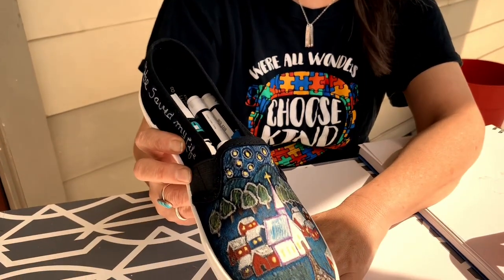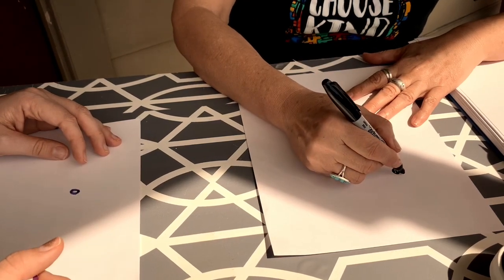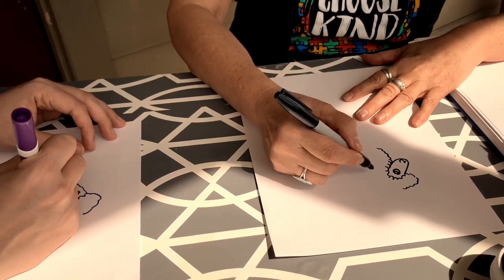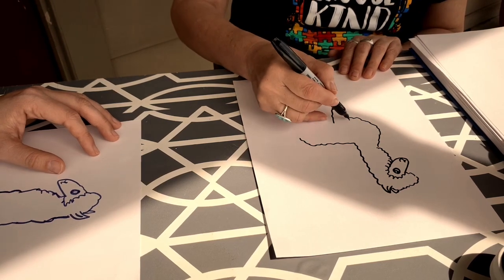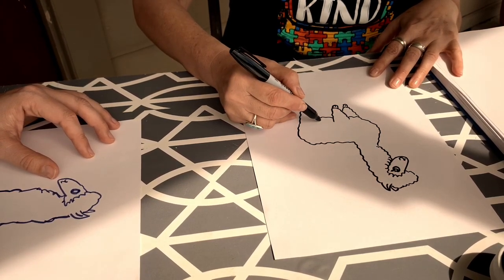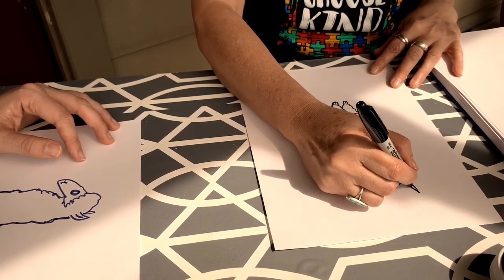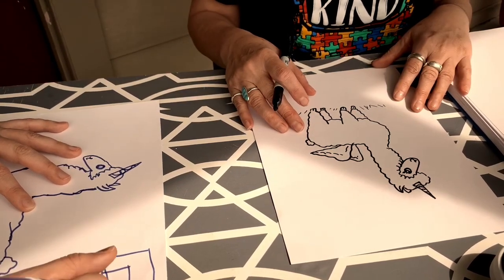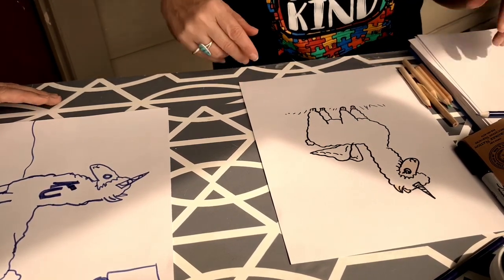Art Lessons with Ms. Wolf: Llama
Ms. Wolf with Purdy Elementary Schools sits down with her 33 year-old daughter to offer an art lesson from the patio during the wellness break.